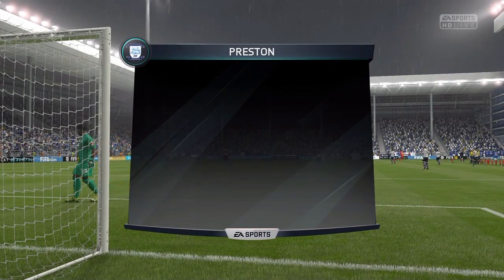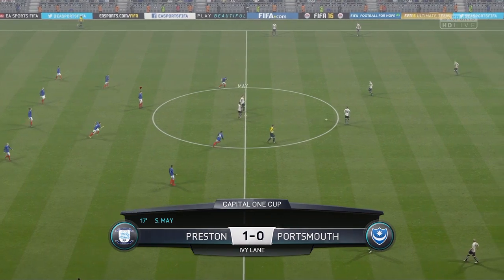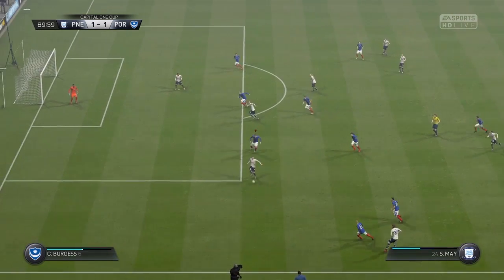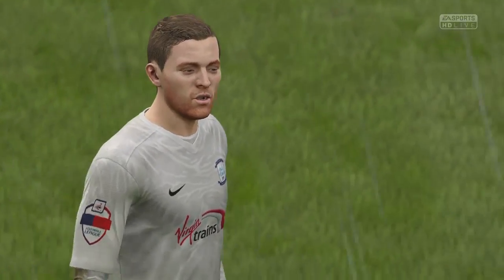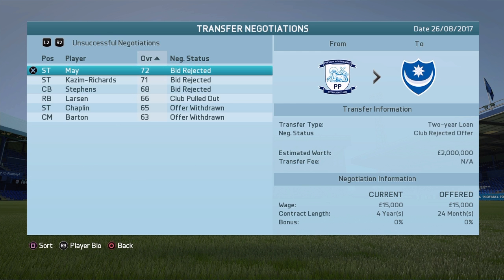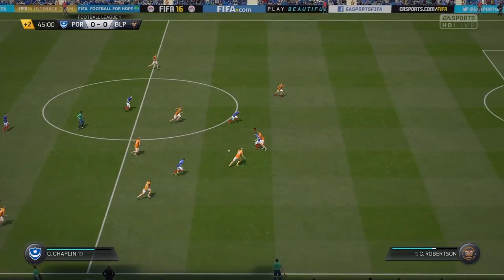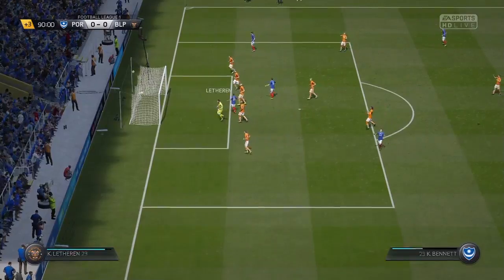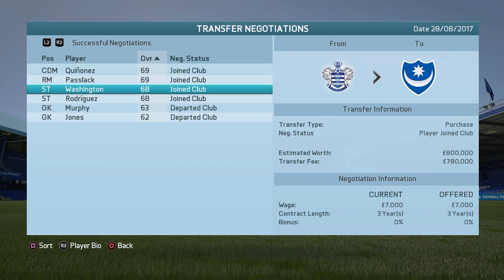FIFA16 Portsmouth career mode S3 E4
Capital One Cup R2 action as Pompey travel to Preston before returning to Fratton Park for the visit of Blackpool.

Sliders used are HAPS set courtesy of Ricardo at the following